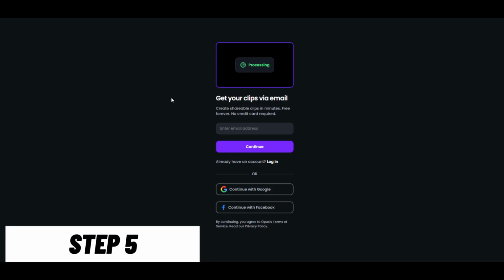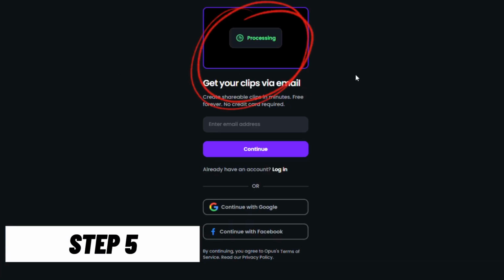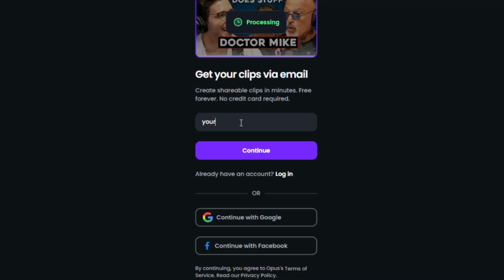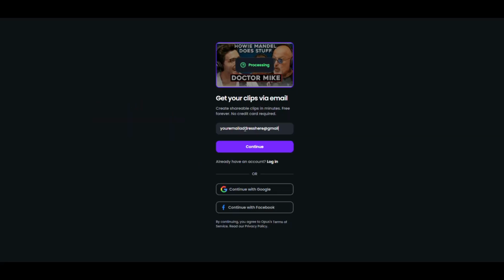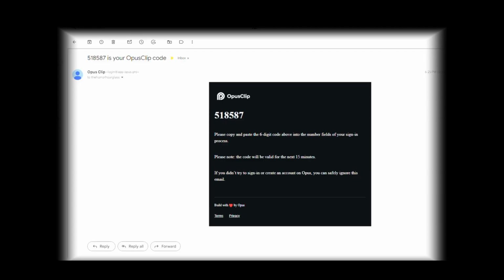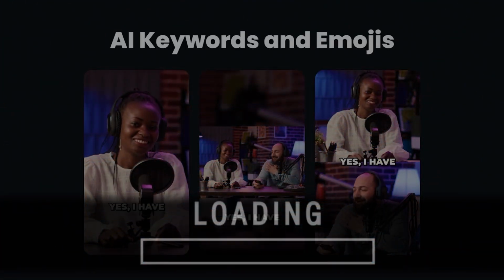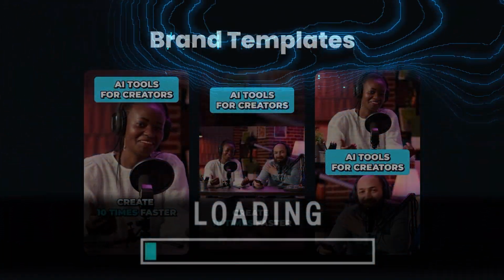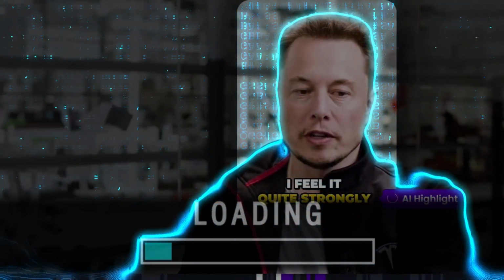STOP Making YouTube Shorts MANUALLY! DO THIS Instead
Welcome to this game-changing Opus Clip Pro tutorial on YouTube Shorts, TikTok and Instagram Reels! In this video, How to Make 60 VIRAL YouTube Shorts,  we'll unveil the secrets to crafting 60 viral YouTube Shorts, TikTok and Instagram Reels in just 30 minutes using the power of AI. If you're eager to supercharge your YouTube channel, boost engagement, and monetize your content, you're in the right place. Let's dive in!

✅ Turn your long-form videos into YouTube shorts with Opus Clip AI!

In this action-packed tutorial, we'll cover:

Leveraging the potential of AI tools for YouTube Shorts
A step-by-step guide to creating 60 Shorts in 30 minutes
How AI can elevate your content and drive views
Insider tips for maximizing YouTube Automation
Strategies to Make Money on YouTube with Shorts
A deep dive into Opus Clip Pro and Opus Pro's features
We'll provide practical demonstrations, real-time examples, and shortcuts that will save you time and effort. By the end of this video, you'll be equipped with the knowledge and skills to conquer the world of YouTube Shorts with AI.

This video is about:
YouTube automation tips
Make money on YouTube
Opus Clip Pro tutorial
Opus Pro AI tools
YouTube growth strategies
Viral Shorts creation
YouTube algorithm hacks